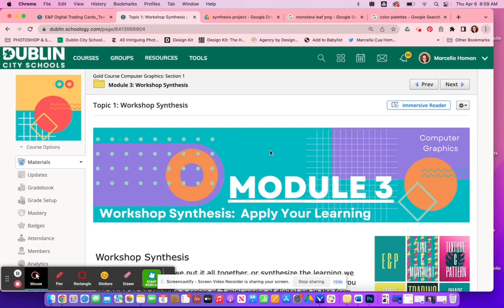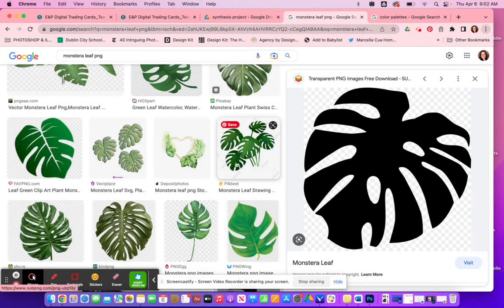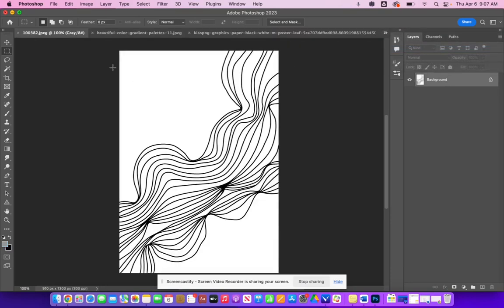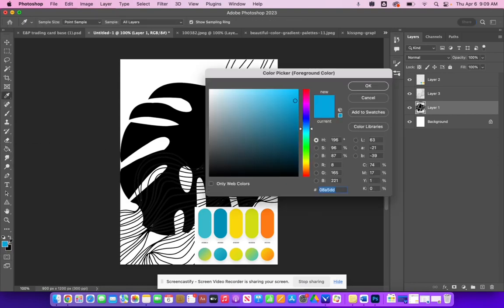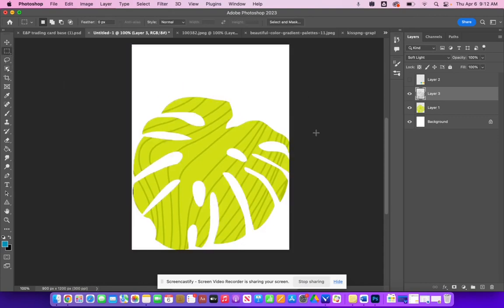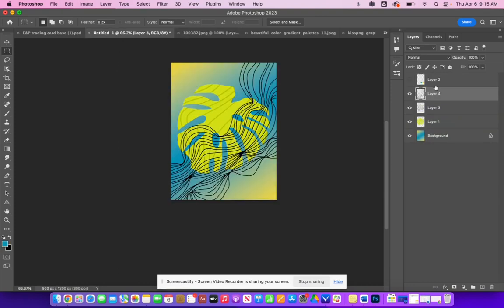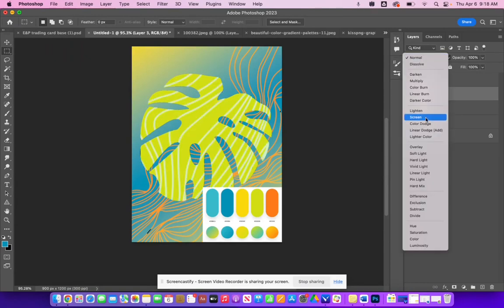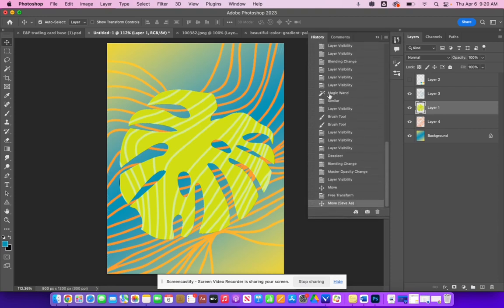DESKTOP Element Trading Cards Getting Started